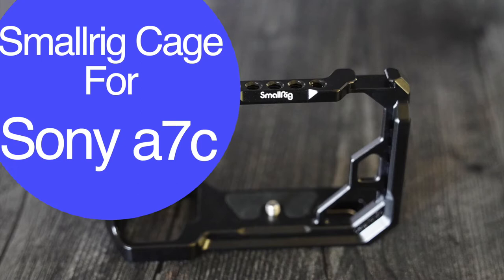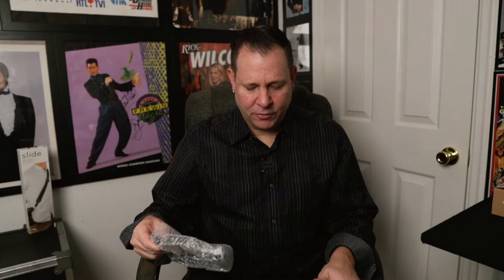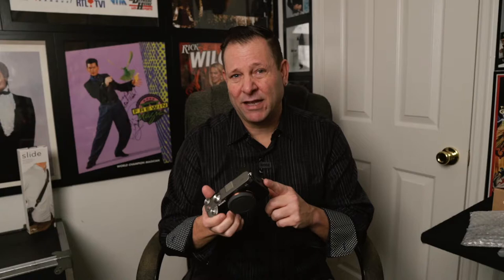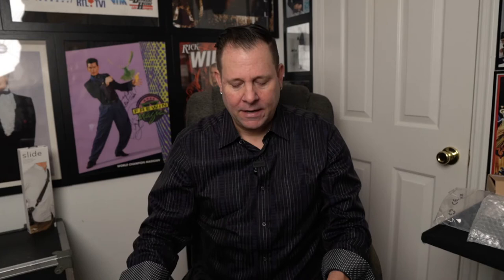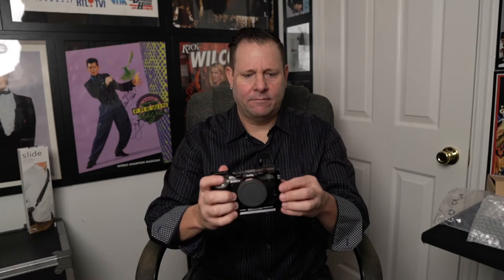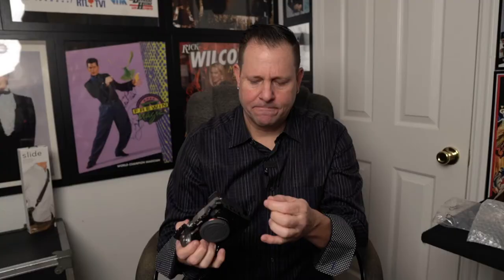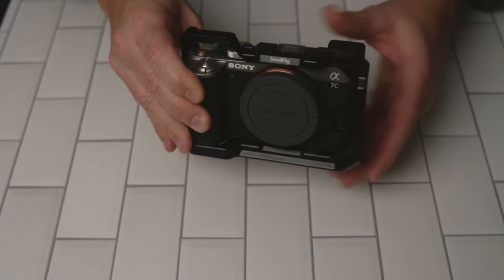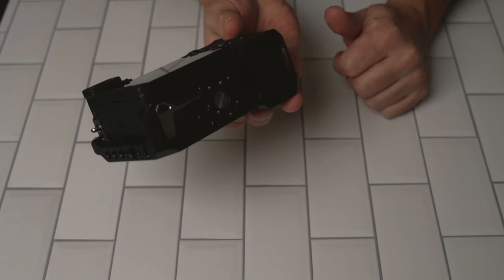Smallrig Cage for the Sony a7c Camera Review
I hope you find this video informative regarding the Smallrig Cage for the Sony a7c Camera.

**This video is NOT a sponsored video and the product links are affiliate links which means if you click on the affiliate link and buy something, I will receive a small commission**

My 1st Goal is to get 100 Subs, so thanks for supporting the DREAM...I can't do it without you.

Purchase the Smallrig Cage here on Amazon

Video Shot on Sony a6600

Purchase the Sony a7c here on Amazon

Great Portable Grey Card

Great Tripod on Amazon

Great Tripod on Amazon-IFOOTAGE 71" Carbon Fiber Camera Monopod

Other Items you might be interested in that I use:
**Great YouTube Lens